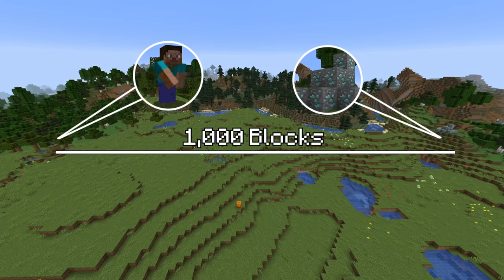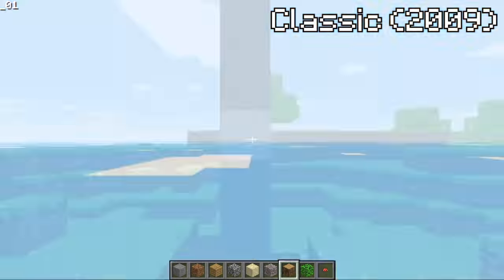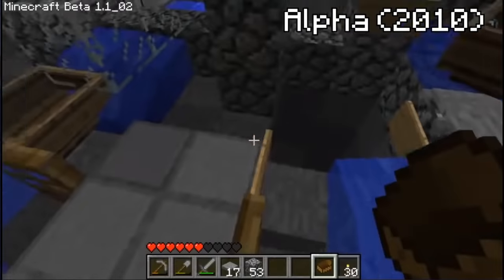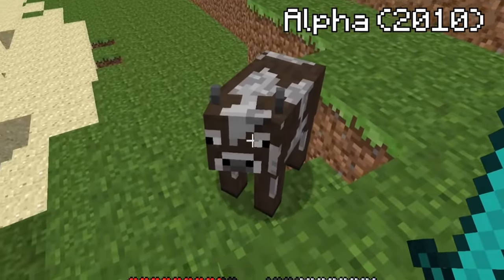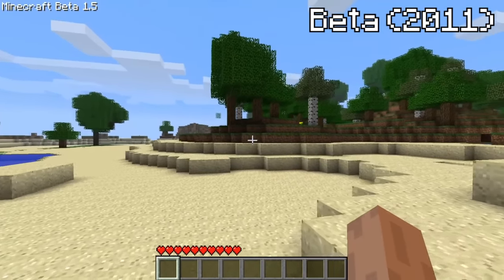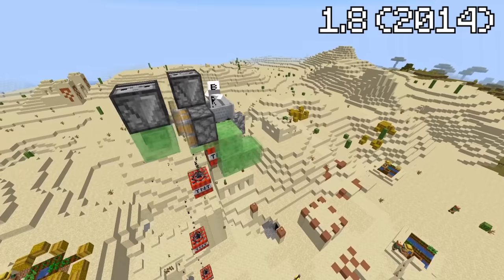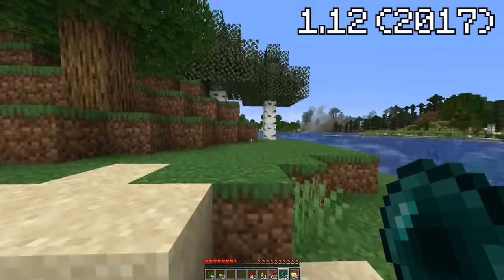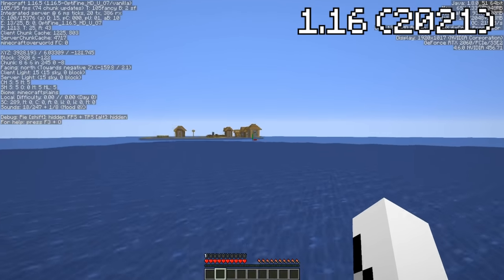Minecraft's History of Travel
Minecraft's History of Travel. Throughout the years INSANELY quick and unique methods of travel have evolved from the year Minecraft was released to what we see today.

Some of these are so fast and insane Dream could get away from Georgenotfound, Sapnap, Badboyhalo and Antfrost so quickly in his Manhunts!

Credits:
Music
LEMMiNO - Encounters

Boat roadway: EthosLab